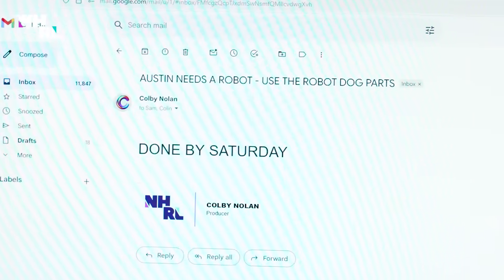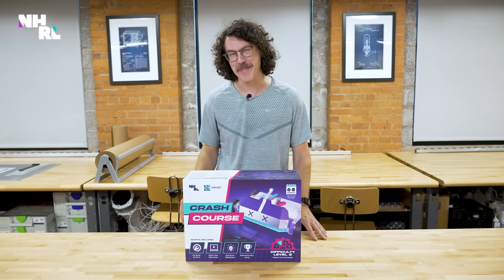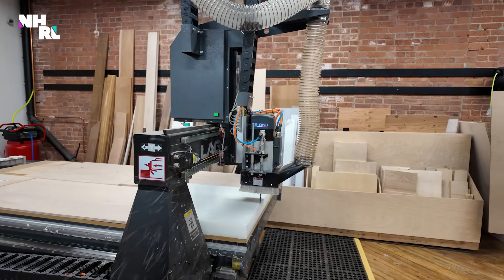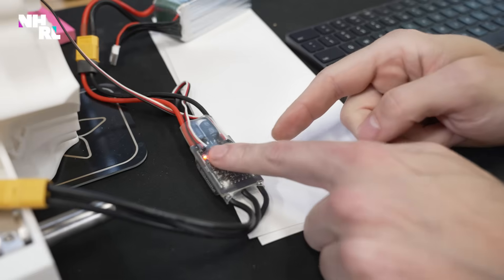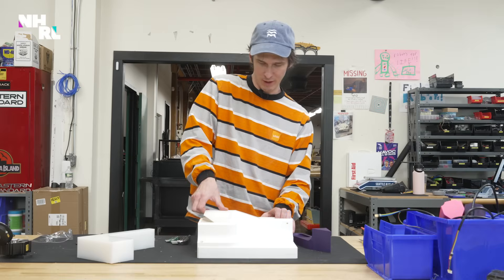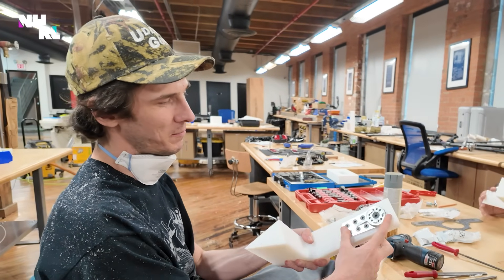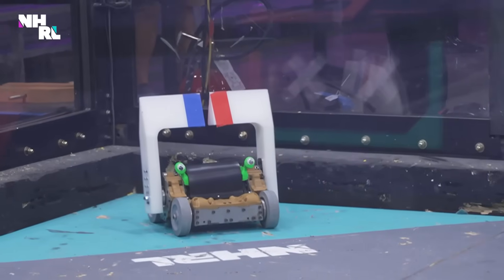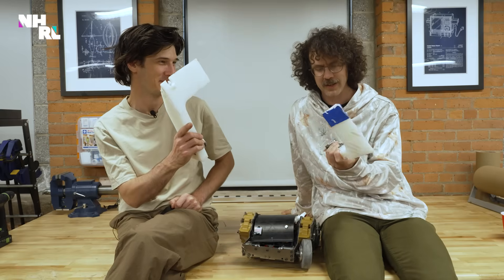Repurposing a $12,000 Robot Dog’s Crazy Strong Motor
Our boss wanted to us to build a flipping fighting robot using a robot dog's motors. We only had 5 days to do it...

If you want to learn how to build your first robot, we will teach you all the skills you need